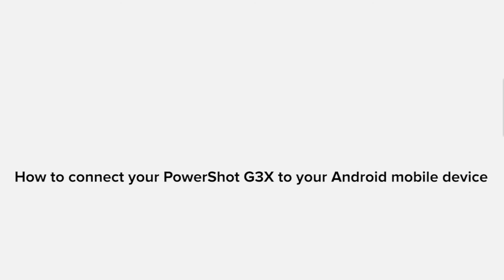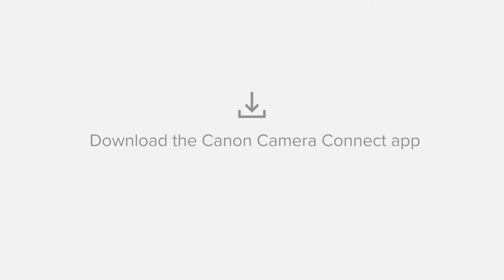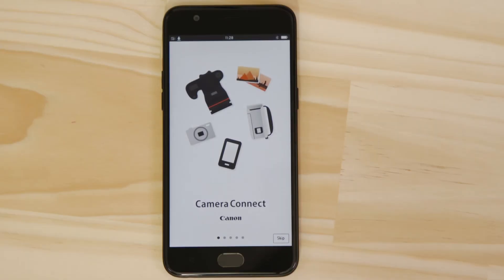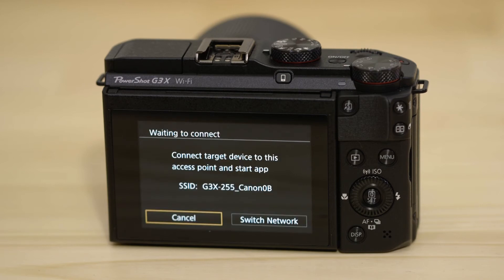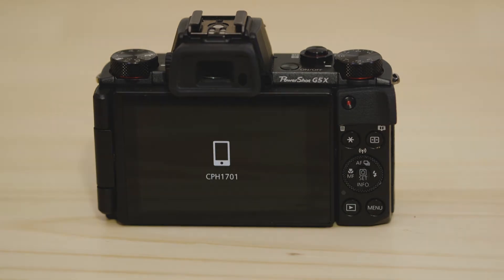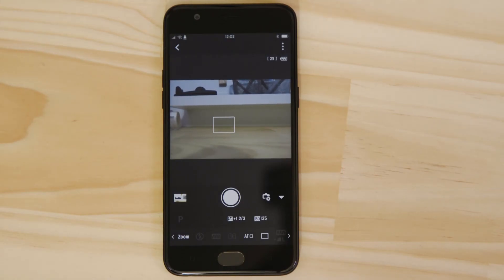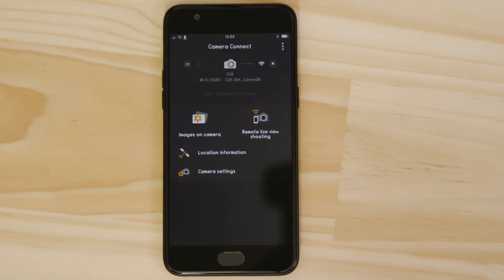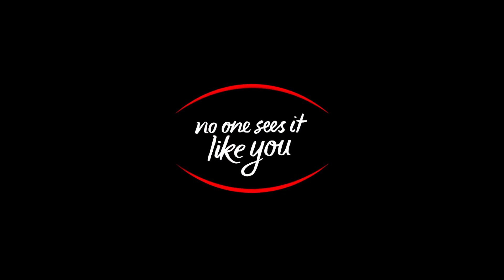Connect your Canon PowerShot G3X to your Android phone via Wi-Fi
Learn how to connect your Canon PowerShot G3 X to your android mobile device with our Camera Connect app via wifi.

Camera Connect App will unlock great features allowing you to:
1). Download your photos from your camera to your phone for easy sharing.
2). Use your phone or tablet as a remote control for your camera.